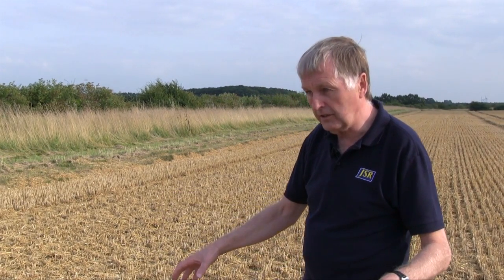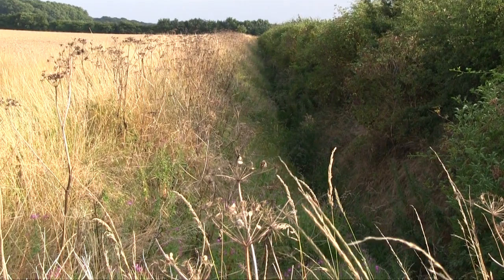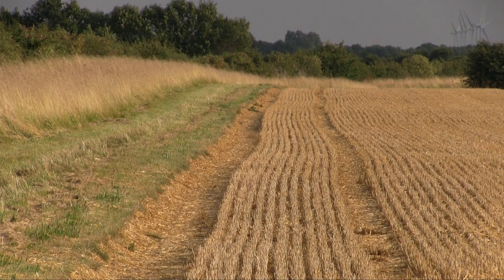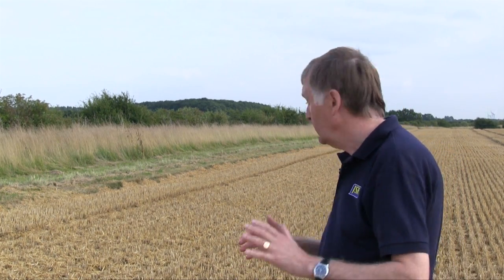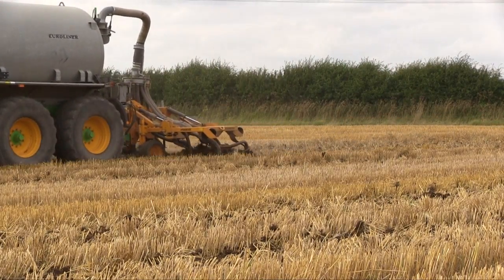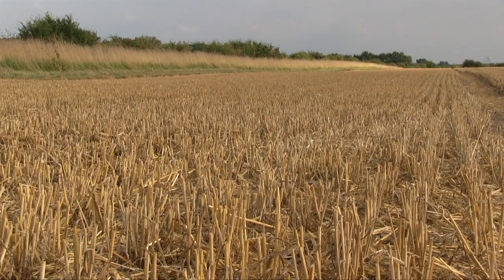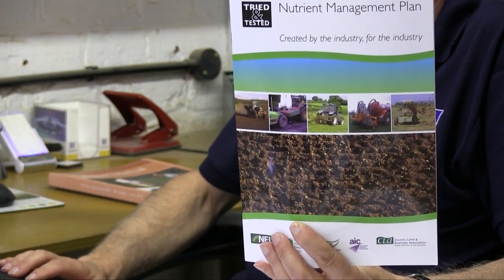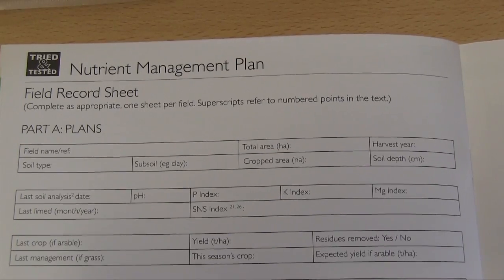Nutrient Management Planning with Tried & Tested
Philip Huxtable, talks about the better returns he gets from using organic manures, the importance and benefits of nutrient management planning, crop rotation and the maintenance of P & K alongside the need to test and calibrate fertiliser application equipment.  It's a practical information video that touches on compliance, not harming the environment and the specific financial benefits of good nutrient management.